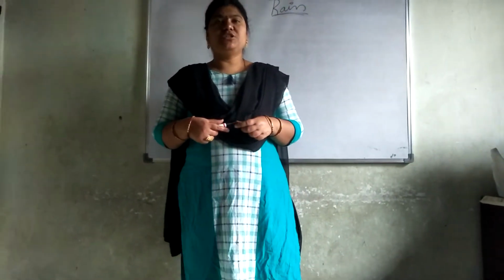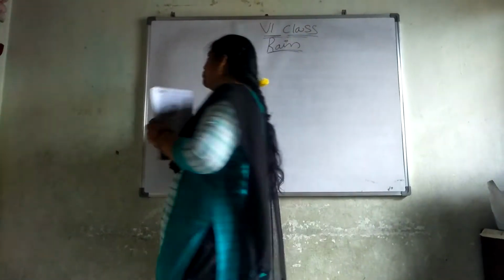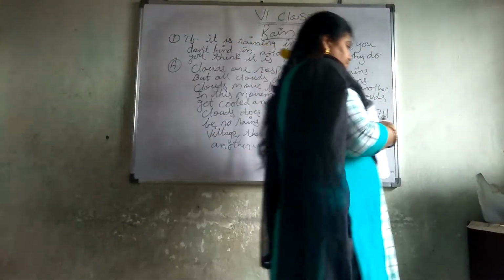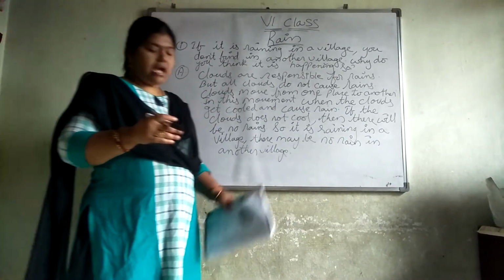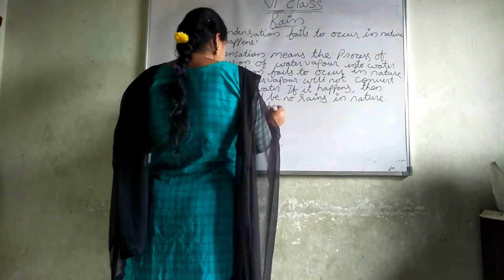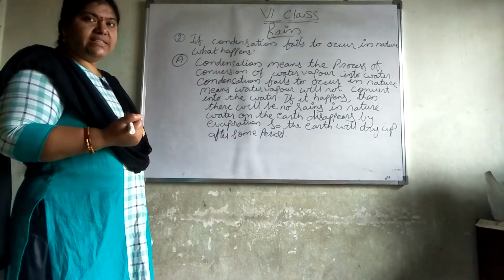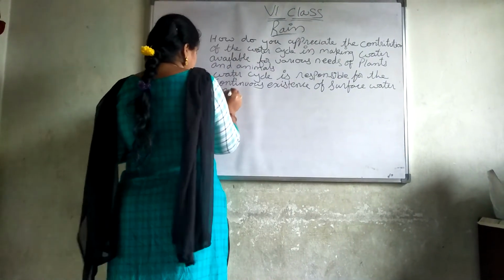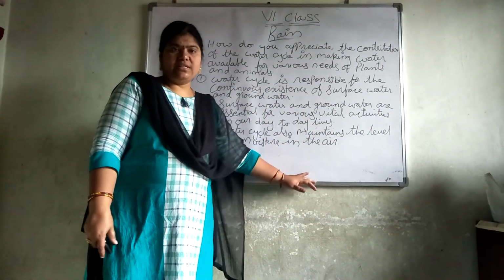VI class science last day